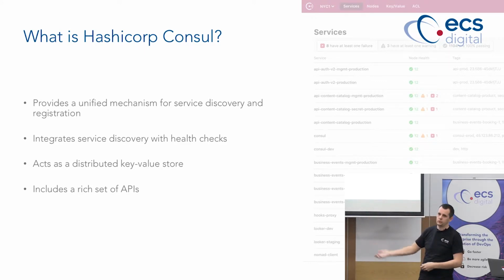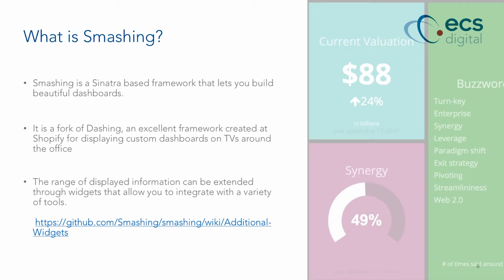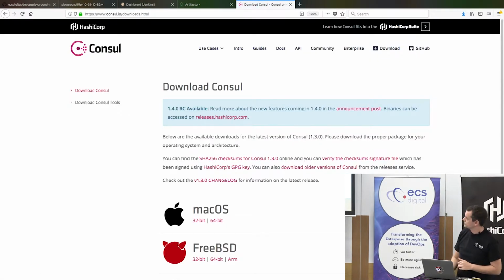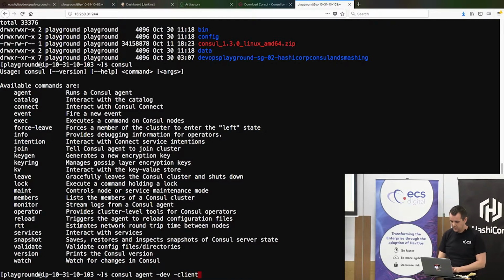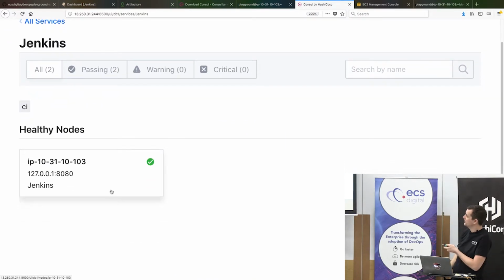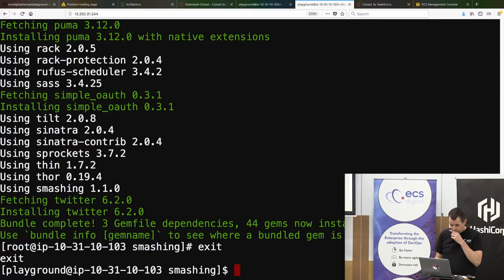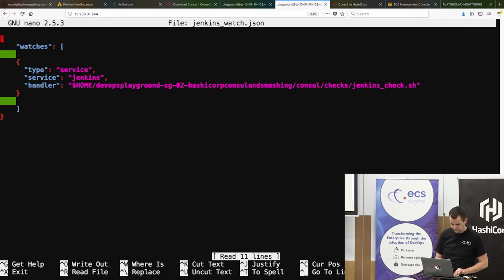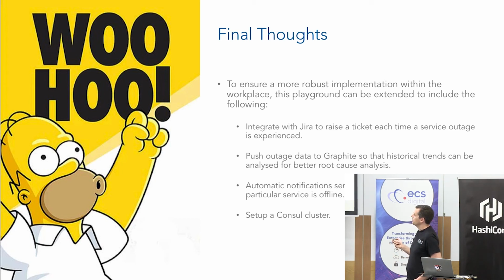Singapore DevOps Playground 2 Hands On Hashicorp Consul and Smashing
Following the success our last DevOps Playground in Singapore, the team were at it again with another playground showing the power of service discovery and monitoring using Hashicorp Consul.